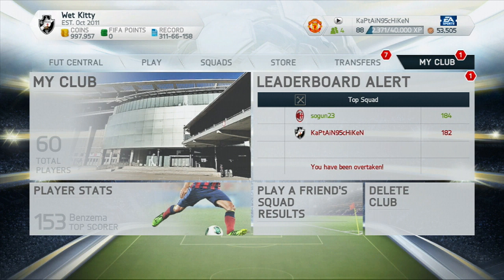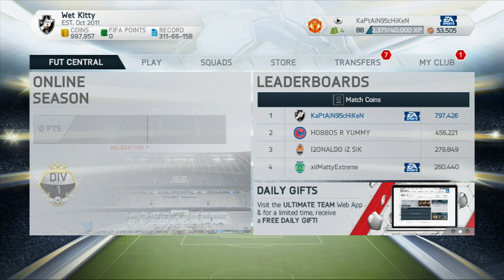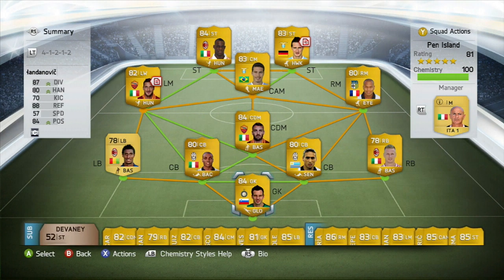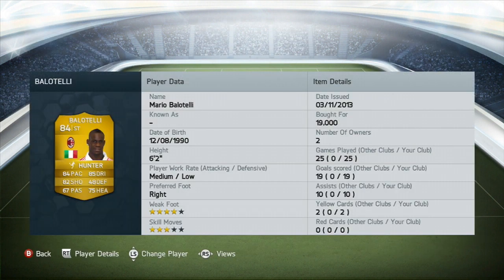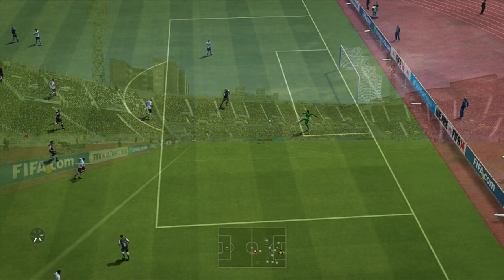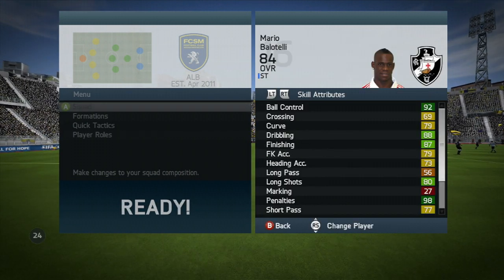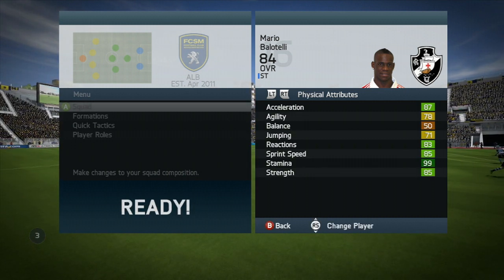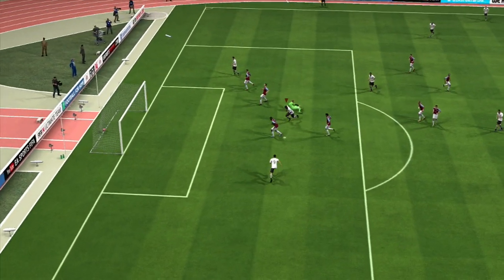FIFA 14 - Master Player Review - Balotelli + Giveaway !!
To enter Giveaway, Subscribers ONLY*** PLease like this video and comment below telling me what player review you wanna see next or if you want a VLOG of me at Avicii concert!!

If someone has players like bale , zlatan, ronaldo, messi and is willing to sponsor me and by any chance be able to lend me them or brand new totw players message me and we could make a deal ( xbox only) ESPECIALLY NEED HELP TO REVIEW LEGENDS!